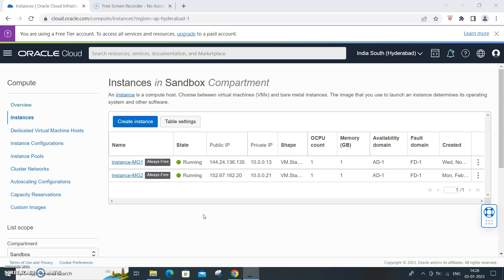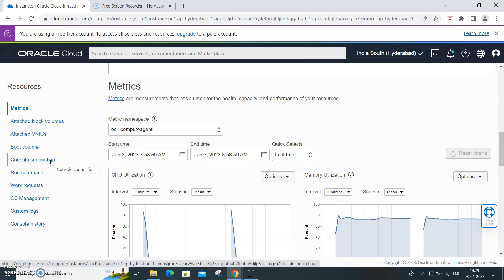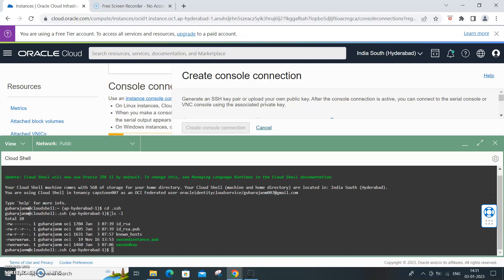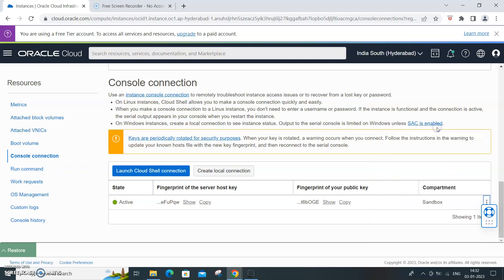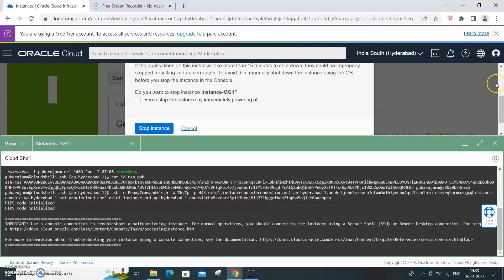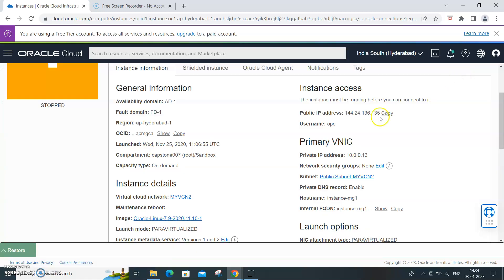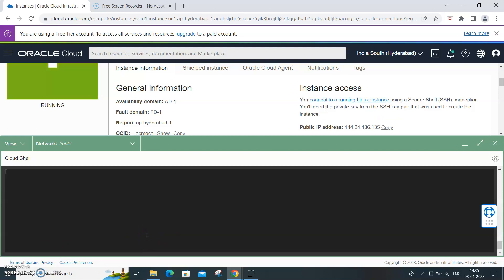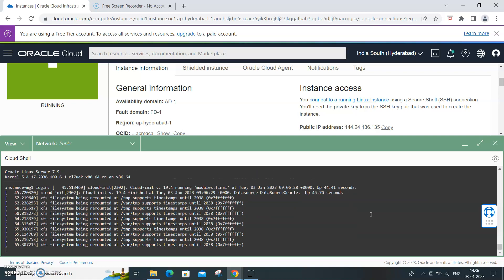OCI Console Connection for linux VM towards Trouble Shooting - Shutdown & Booting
Other related courses in Udemy

Security & Operation Management with Oracle Cloud Infra(OCI)

Dockers using  Oracle Cloud Infra(OCI) - VM

Linux -VM Commands on Oracle Cloud Infra (OCI)

Linux-VM, SQL Loader, Datapump using Oracle Autonomous DB in Oracle Cloud Infra(OCI)

Build WordPress website using on Oracle Cloud Infra(OCI)

Keep learning